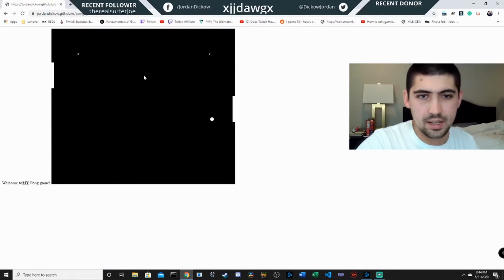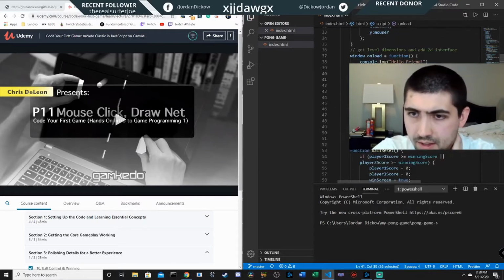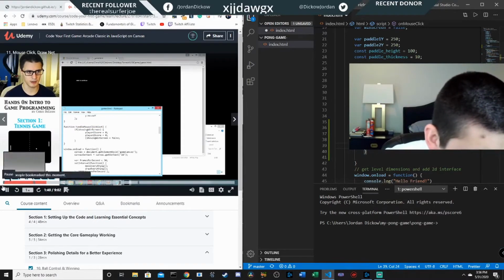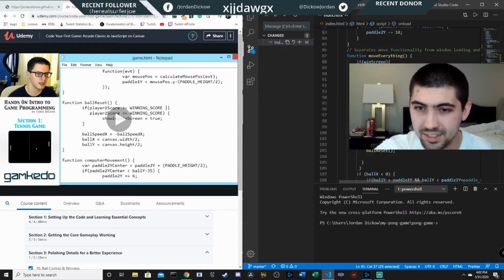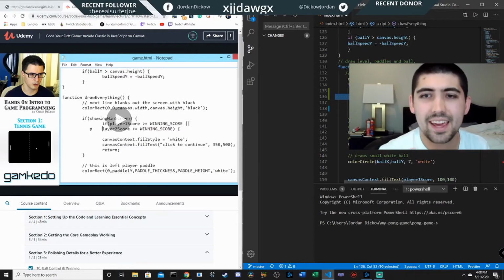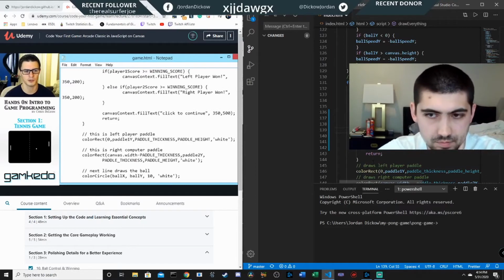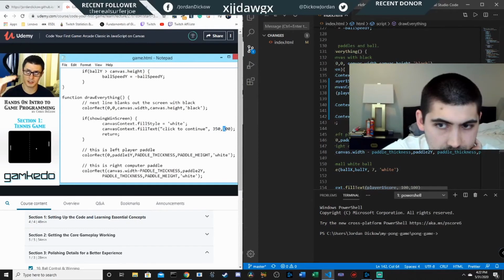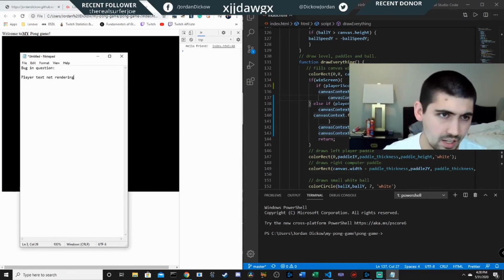Gamer can't code code games and hides his code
So great to start making content again on my channel,  here's a different type of video. I started a pong game while I waited for my modem the other day and realized I still can't code without getting flustered. I cut the video in order to keep it from me just staring at a screen with no ideas lol.

Follow me on these channels!